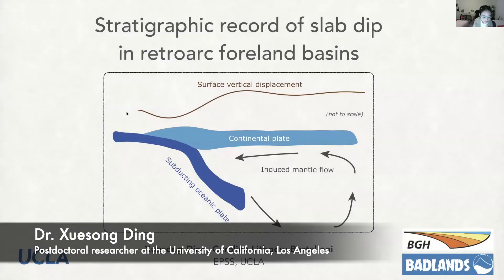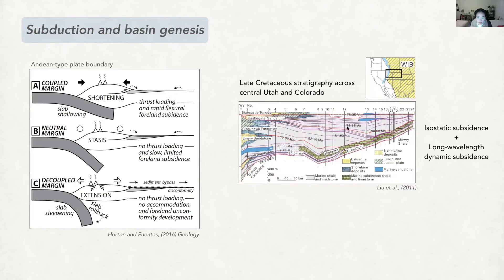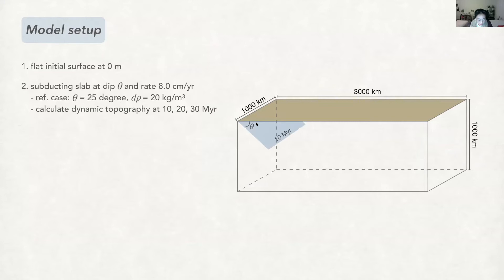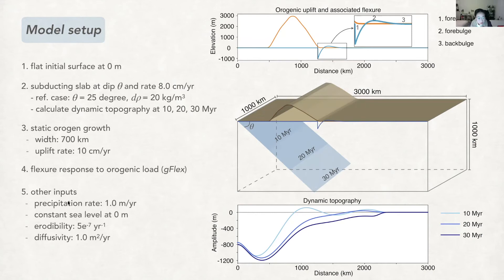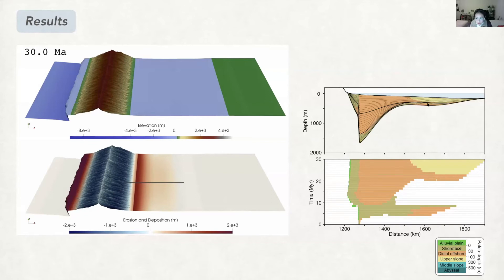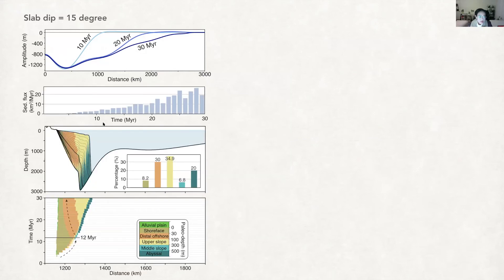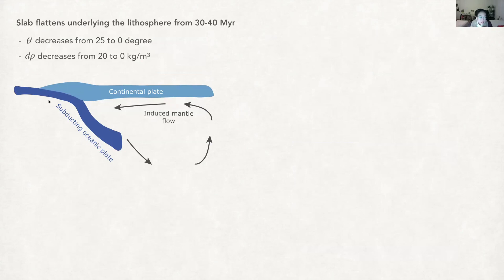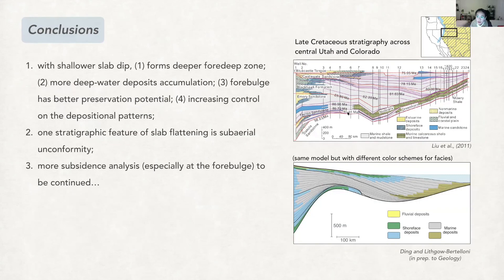GRS session - Stratigraphic record of slab dip in retroarc foreland basins by Xuesong Ding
Here Xuesong is giving updates on her work on drainage and sedimentary responses to dynamic topography